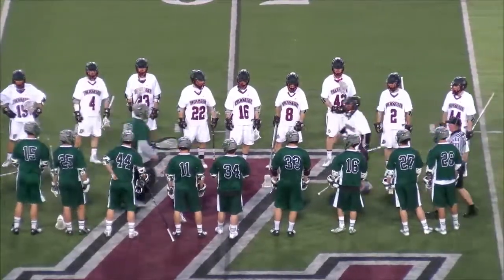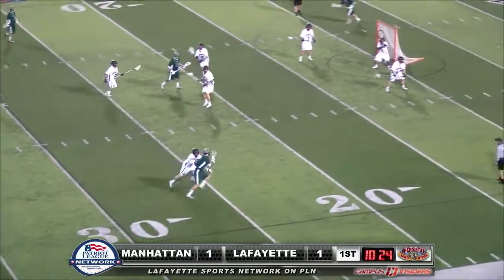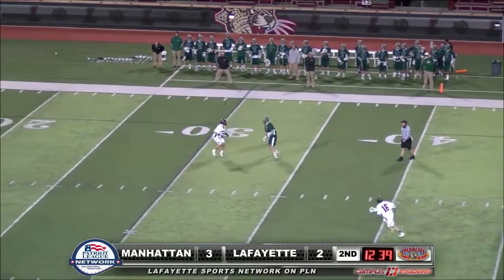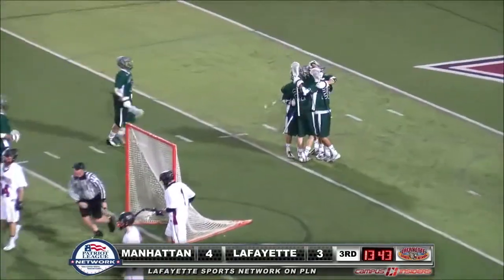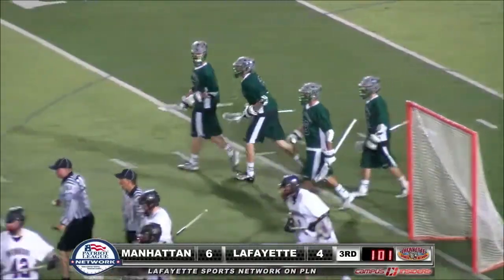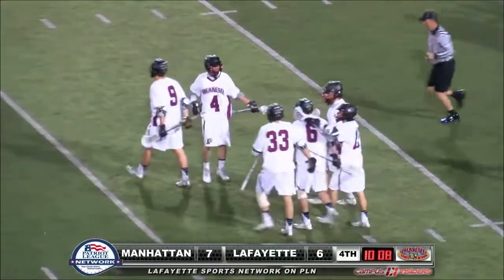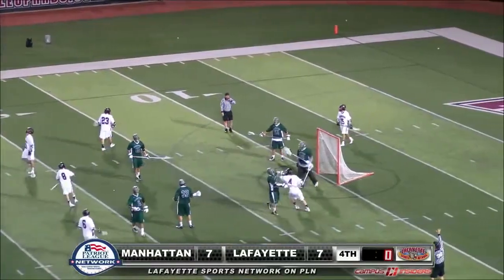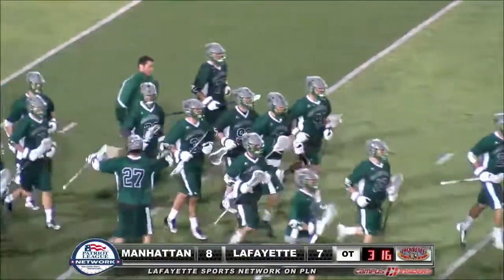Highlights: Lafayette Men's Lacrosse vs Manhattan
Highlights from Lafayette's 7-8 overtime loss to Manhattan on 4/8/14.